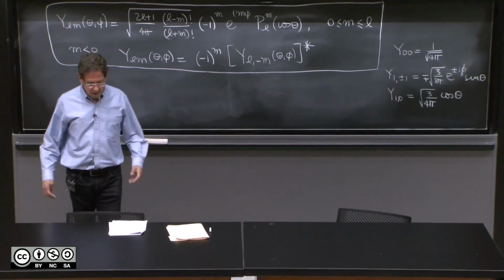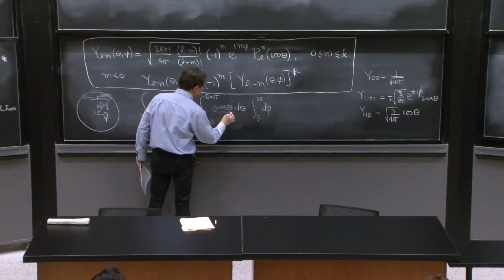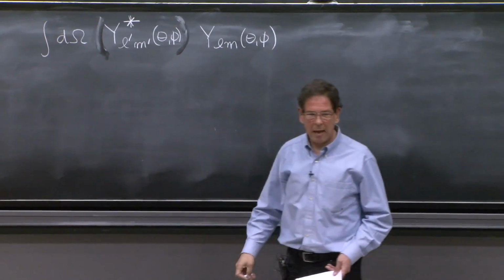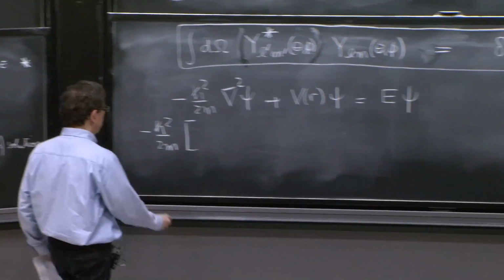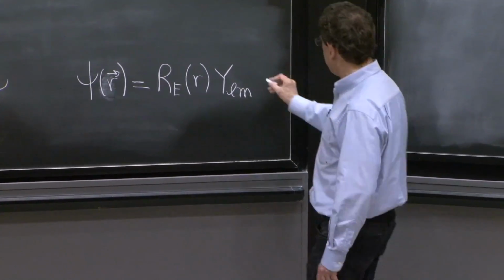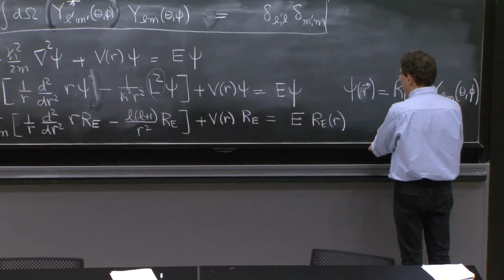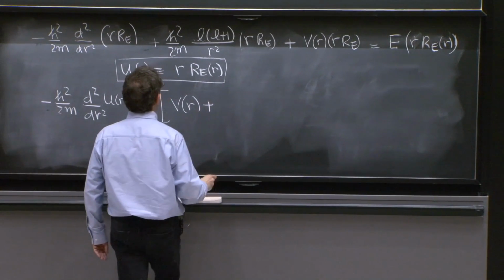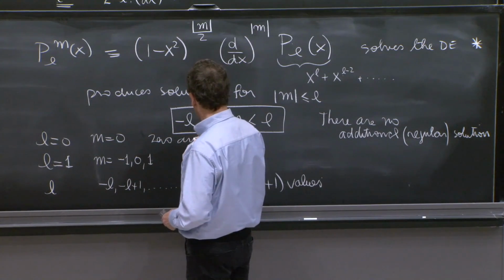Orthonormality of spherical harmonics